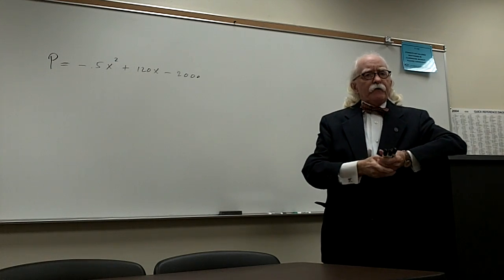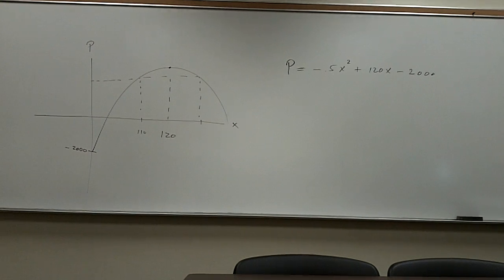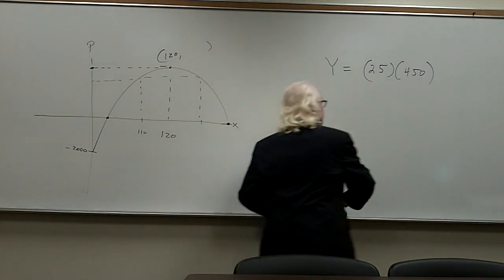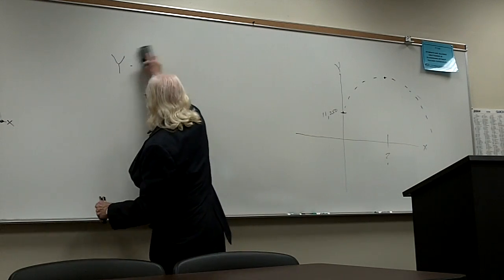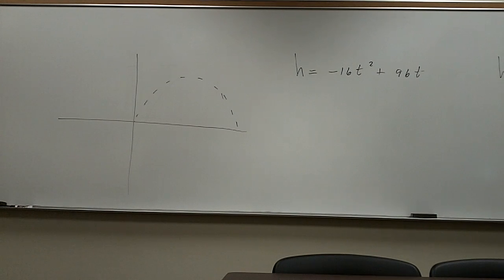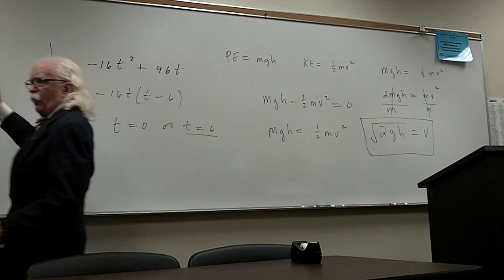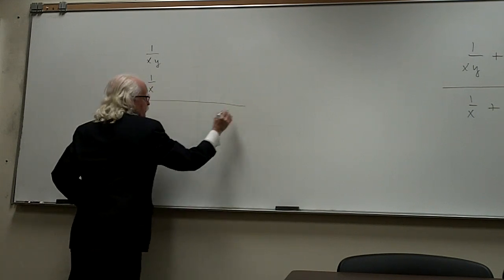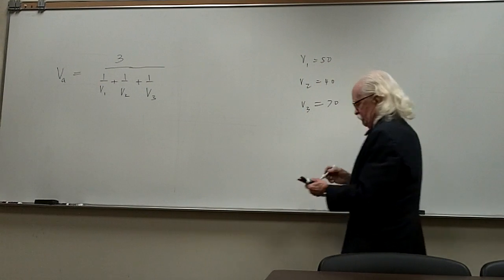Precalculus 100_0007.MOV